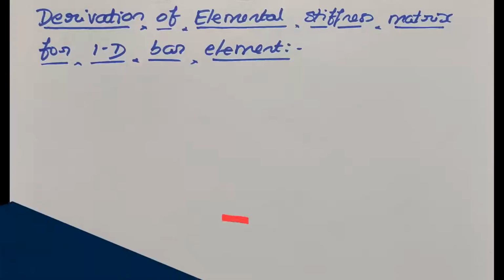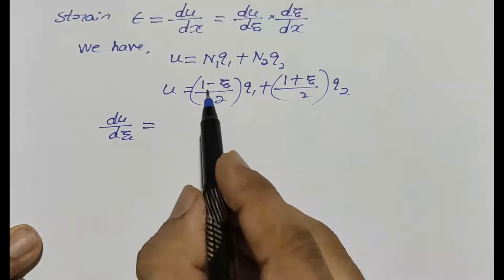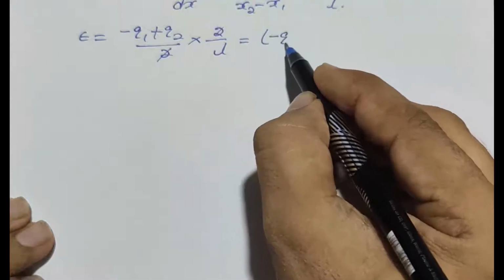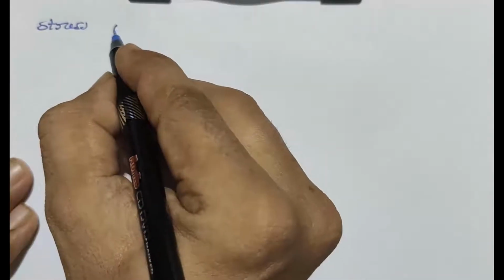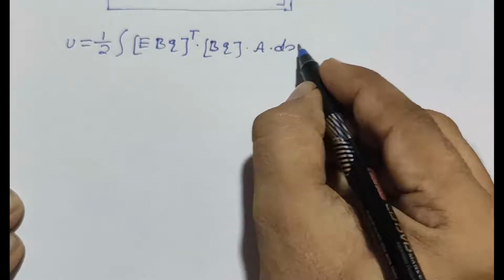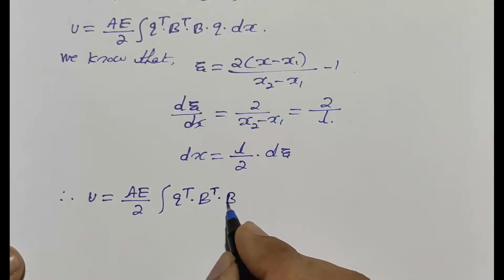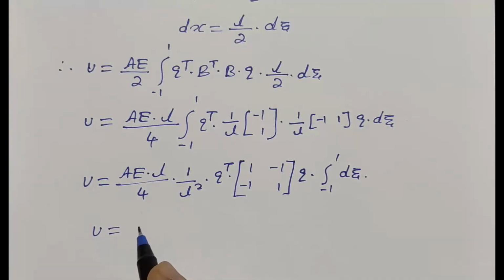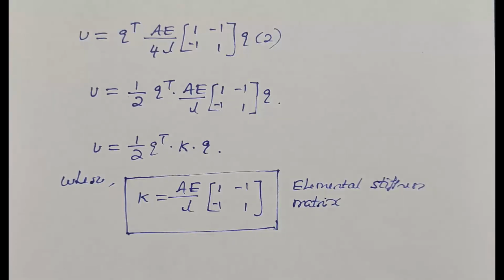Derivation of Elemental Stiffness Matrix for 1D bar Element [Module II, Lecture-5]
Finite Element Analysis Module II